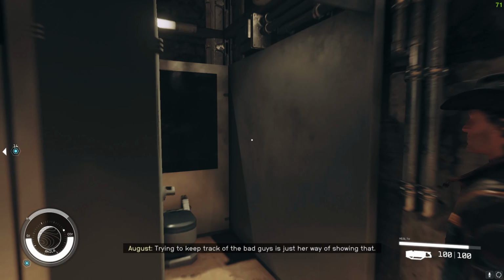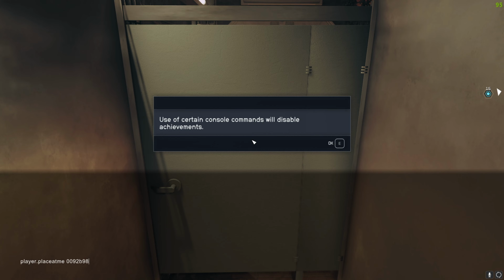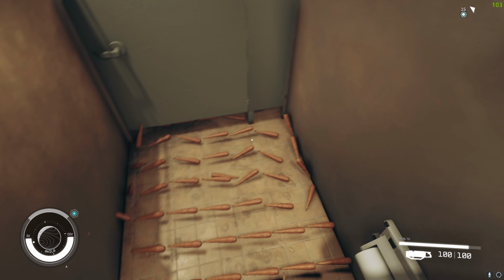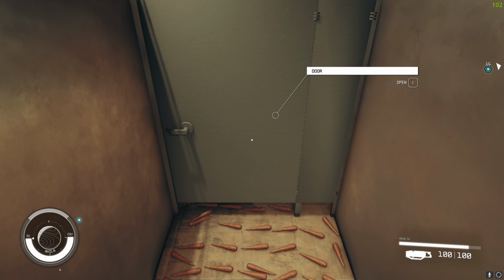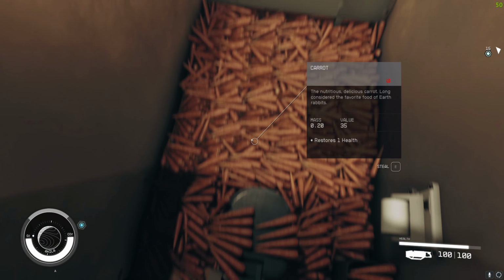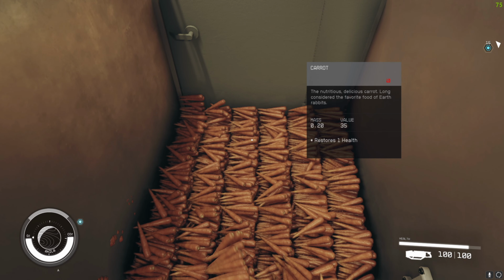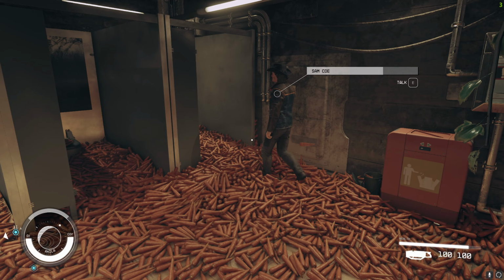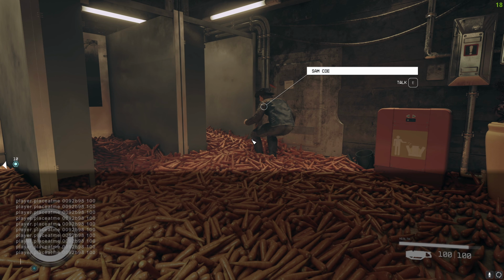starfield filling a room with carrots